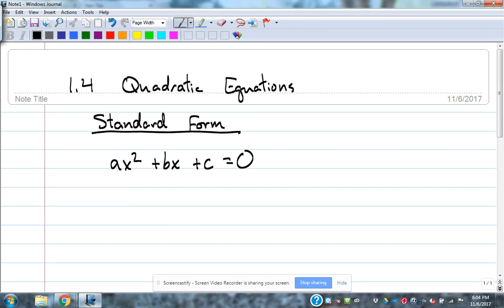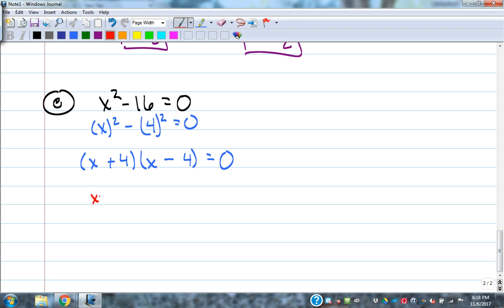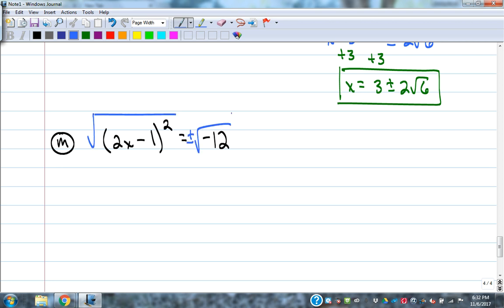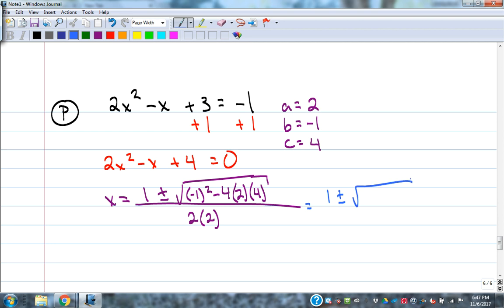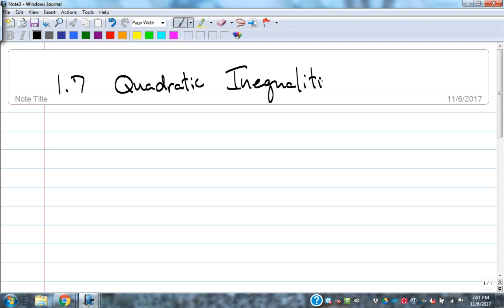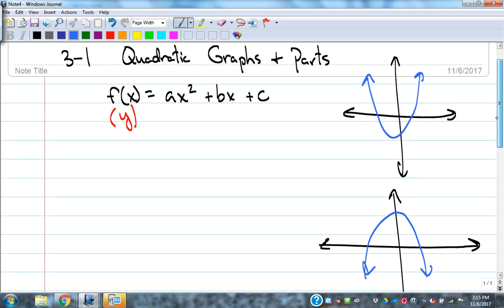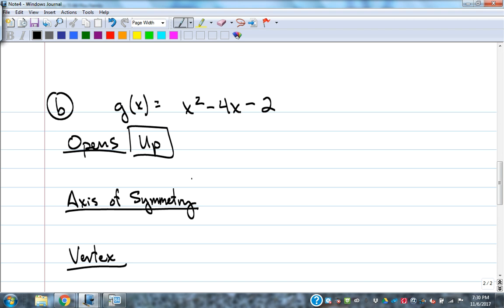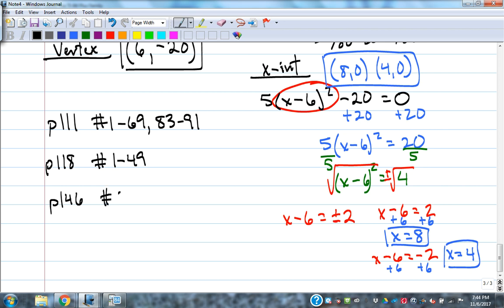Math 100-- 1.4, 1.5, 3.1, 1.7